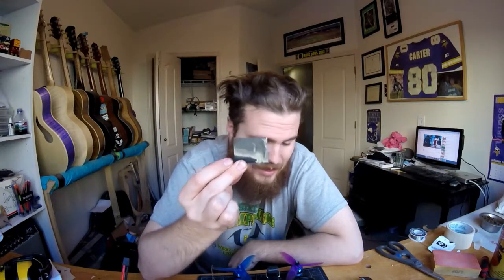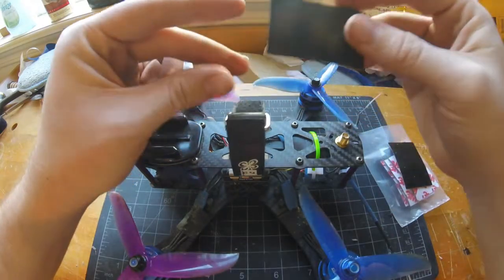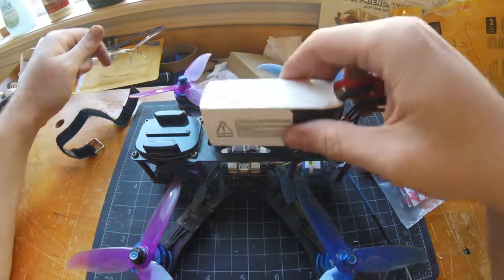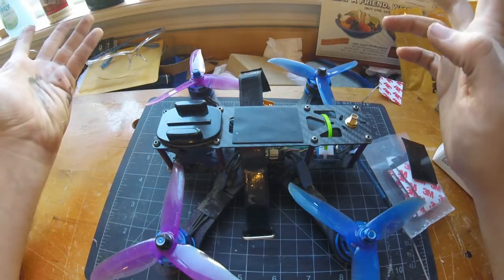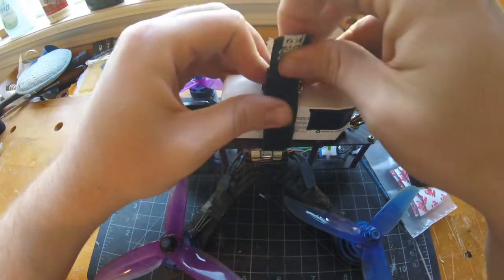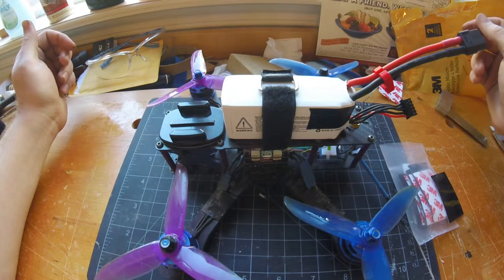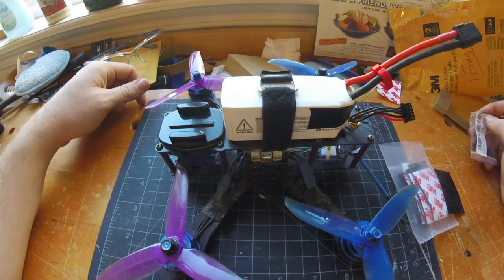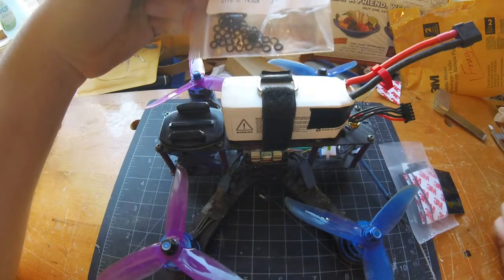FPV On The CHEAP! Episode 2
This week we are taking a look at the Aurora RC silicone battery pad. Its a hobby standard that a ton of pilots use. If you dont watch the entire video just know this: buy them! They are worth every penny.

Keep a look out for next Friday's episode 3! Soft mount o-rings.